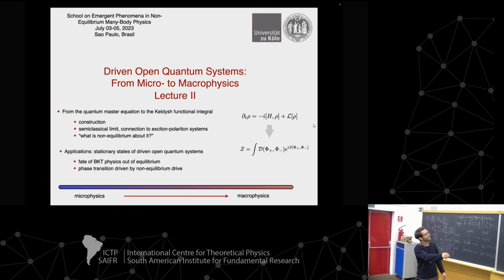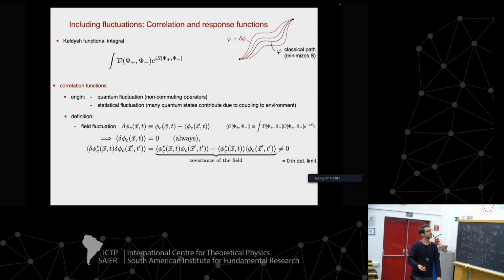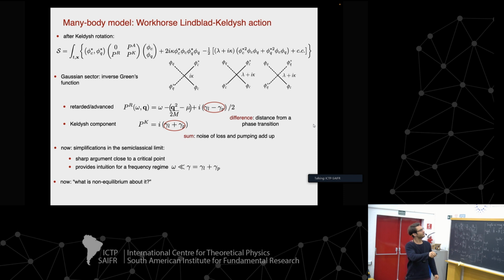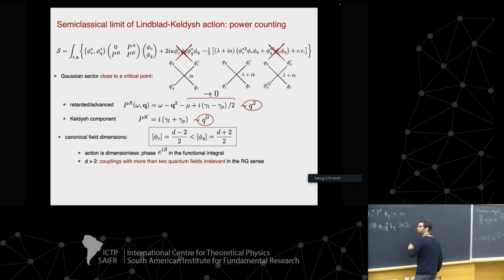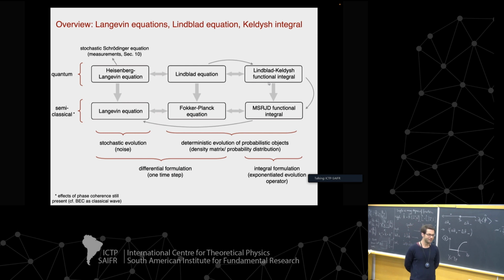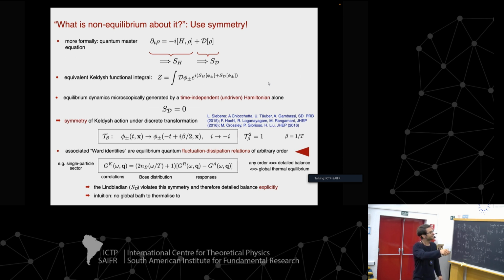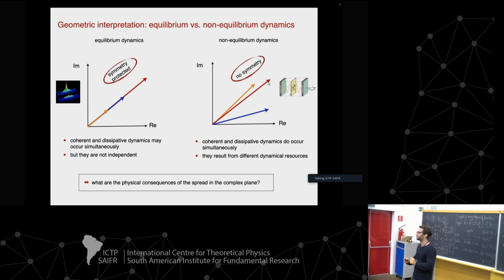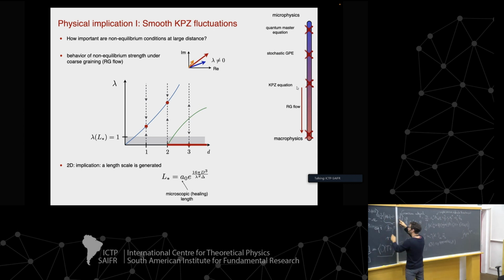Sebastian Diehl : Driven Open Quantum Systems — from Micro- to Macrophysics - Class 02 of 03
Sebastian Diehl (University of Colognem, Germany): Driven Open Quantum Systems — from Micro- to Macrophysics - Class 02 of 03